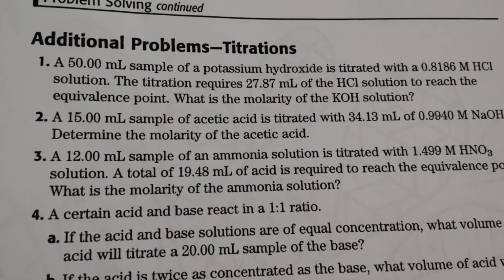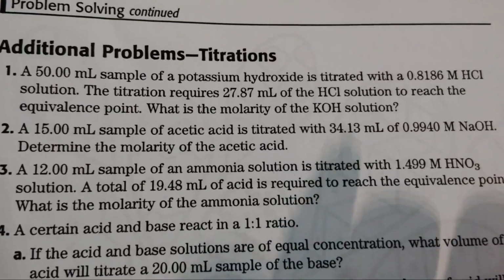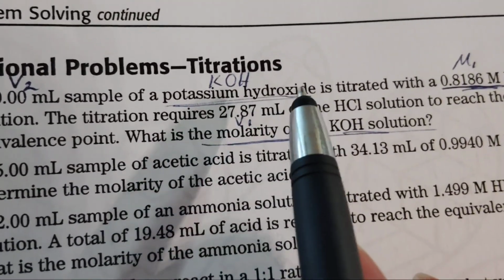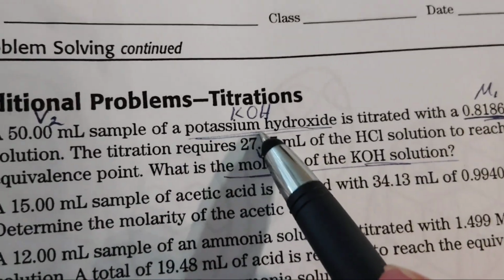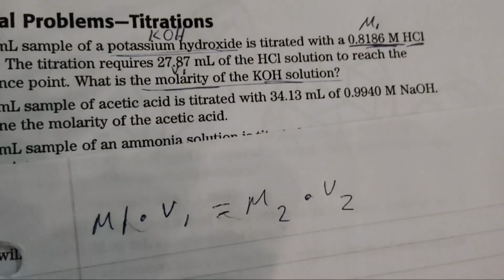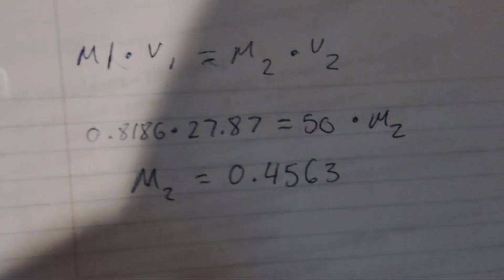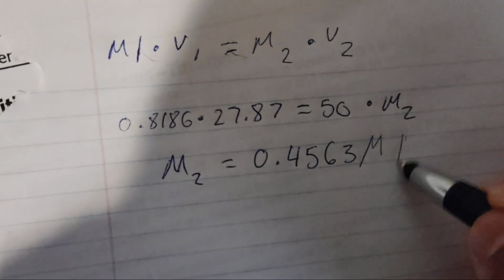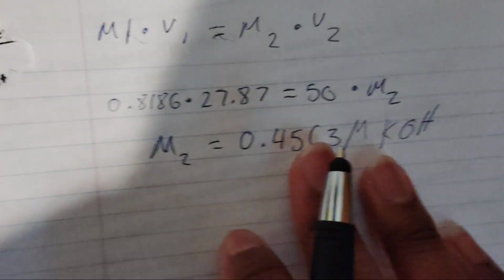Titration practice problem